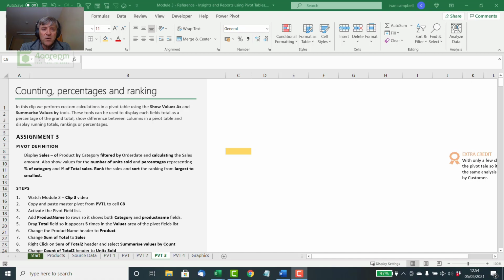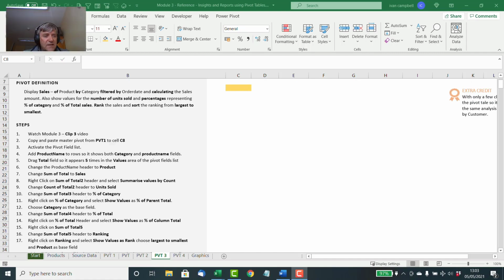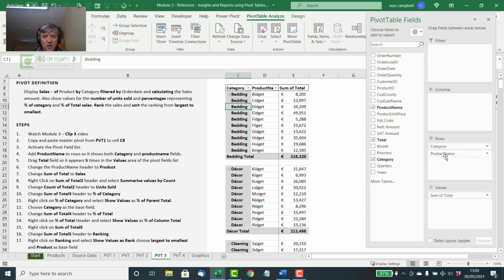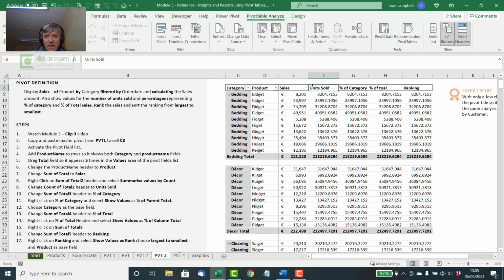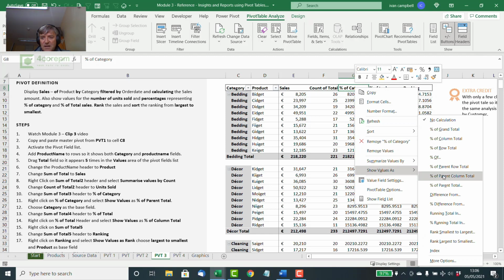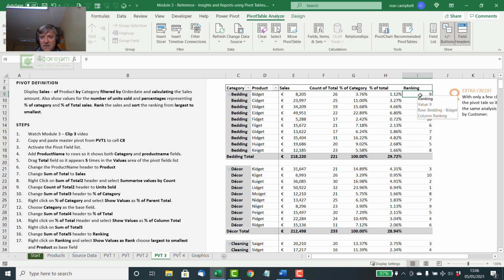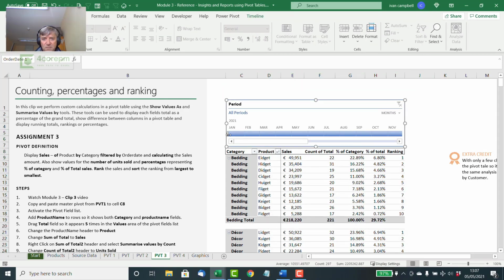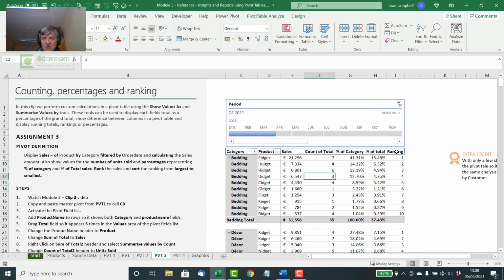Module 3 - Clip 3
Using Pivot Table
Show Values as...
and
Summarise Values by... tools.